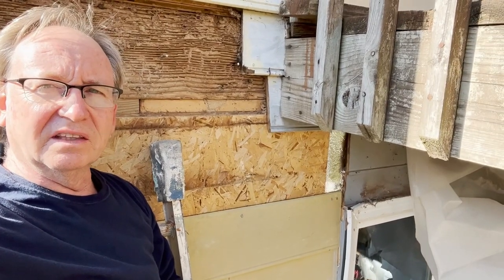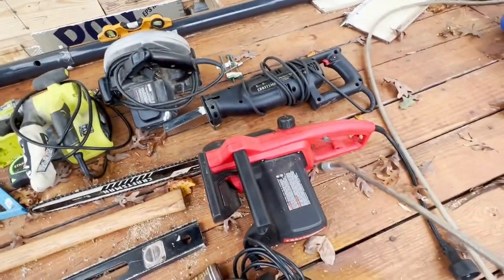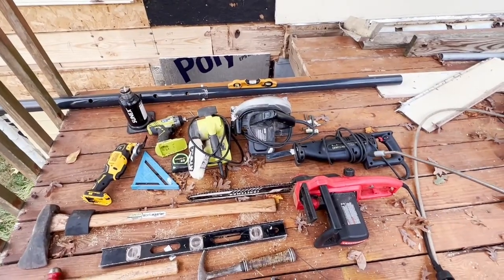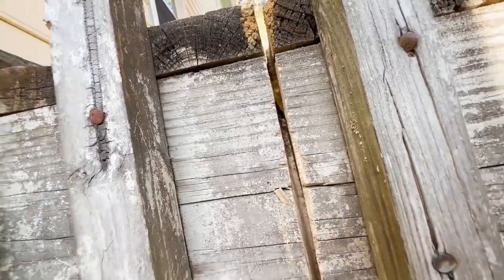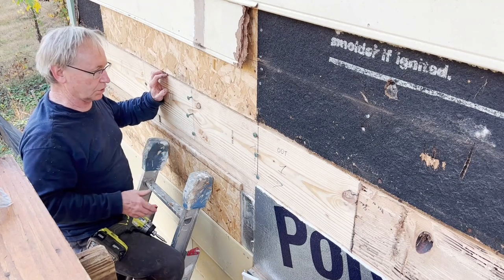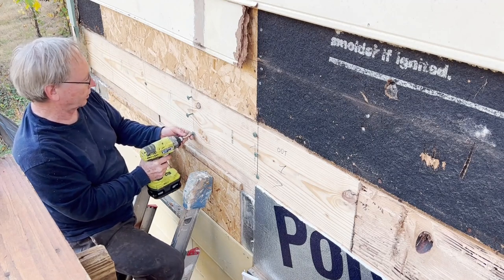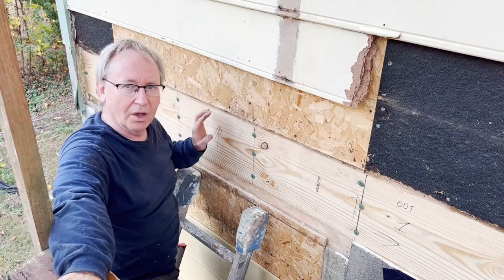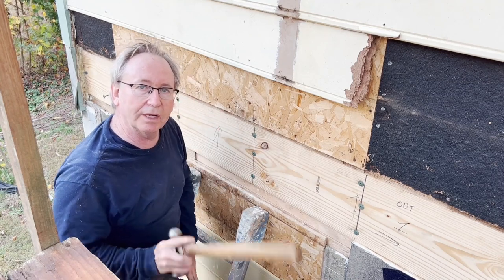Rim Joist Replacement (Destroyed by Bugs Due to Bad Deck Build)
See how to replace a section of bad rim joist. In all 16 Feet needs replacement. I'll show the first 6 feet. It's pretty much lather, rinse and repeat until it's all replaced.
Rim Joist was eaten by Carpenter Ants and Termites in an ideal environment caused by an incorrectly built and attached deck. It was just nailed to the siding with no flashing.